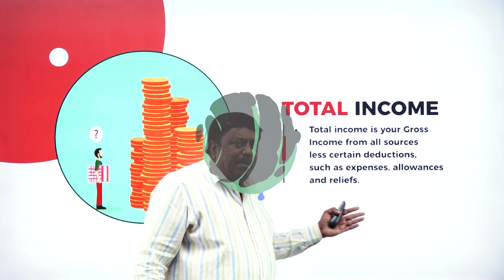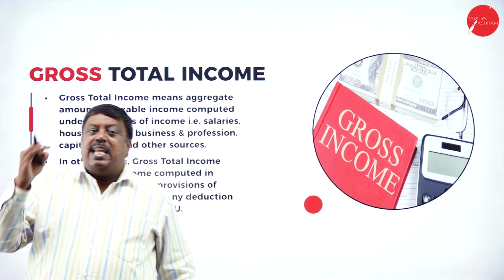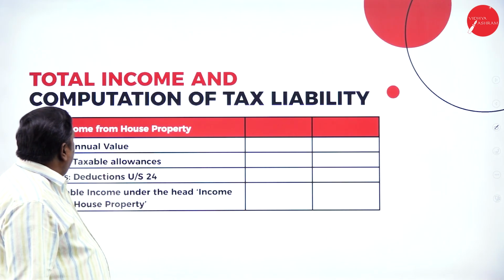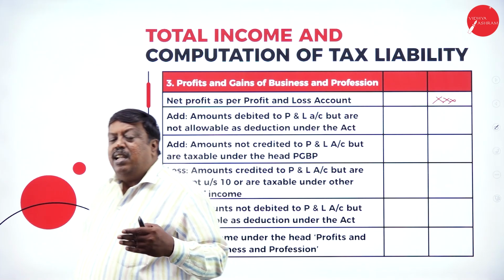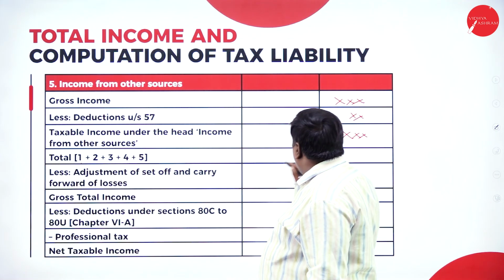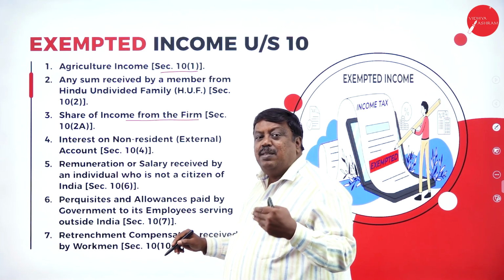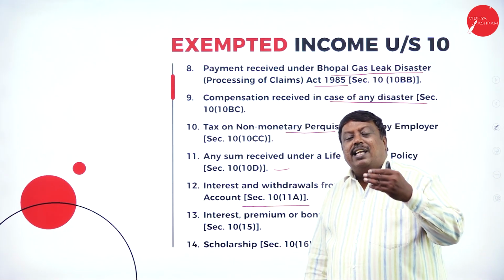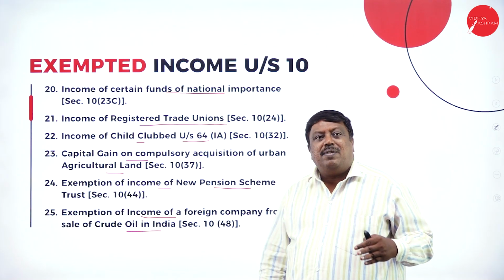DAY 05 | INCOME TAX LAW AND PRACTICE - I | V SEM | B.COM | NEP | BASIC CONCEPTS OF INCOME TAX | L5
Course : B.COM
Semester : V SEM
Subject : INCOME TAX LAW AND PRACTICE - I
Chapter Name : BASIC CONCEPTS OF INCOME TAX
Lecture : 5